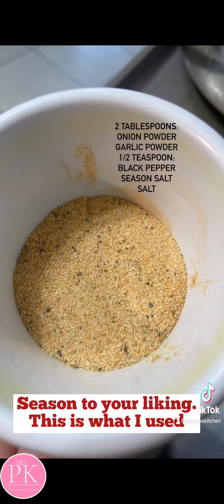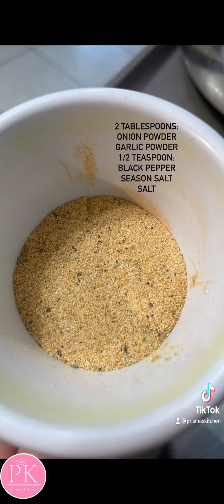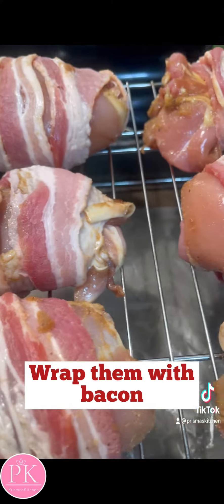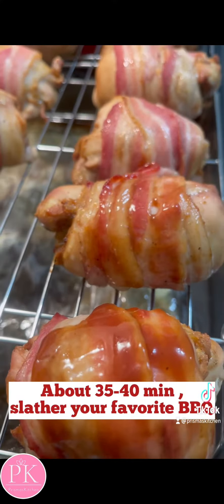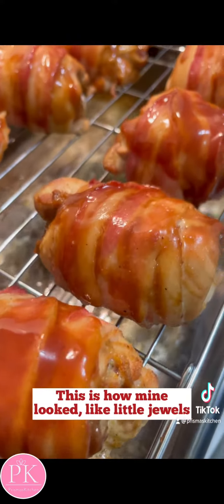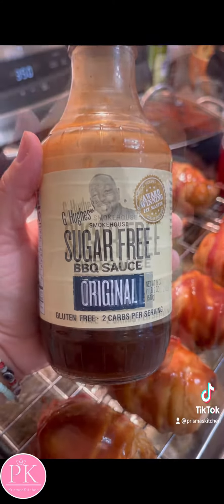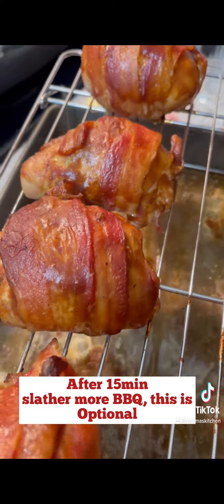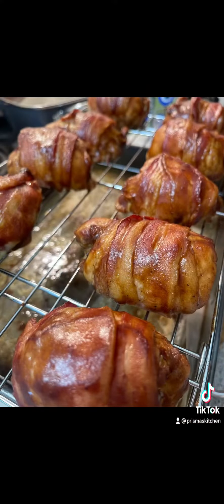Keto friendly BBQ chicken thighs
Chicken thighs
Bacon
BBQ

Seasoning:
2 tablespoons of  Onion and Garlic powder
1/2 Teaspoon of Black Pepper, Season Salt and Salt

1. Season chicken thighs
to your liking
2. Wrap them in bacon
like a burrito
3. Bake at 350°F
4. After 35-40 min, slather BBQ sauce
5. Bake for 15 min and slather 2nd layer of BBQ sauce.
This is optional
6. Bake for another 15 min
7. They are done. Make sure to let them rest for
about 5min

Musician: BZMT